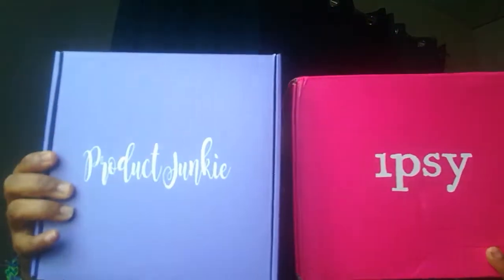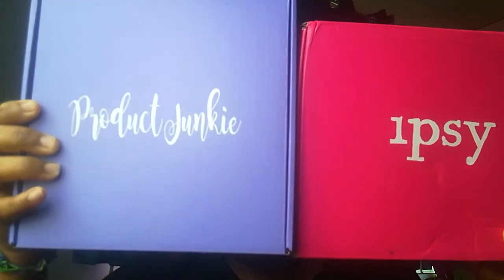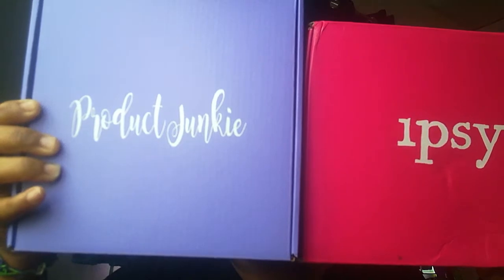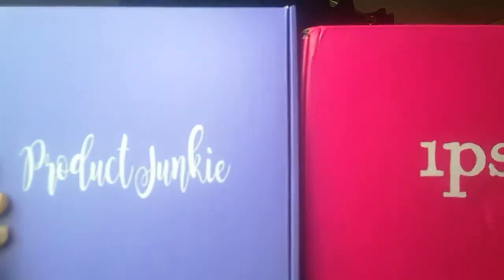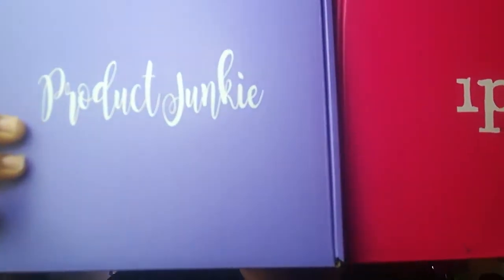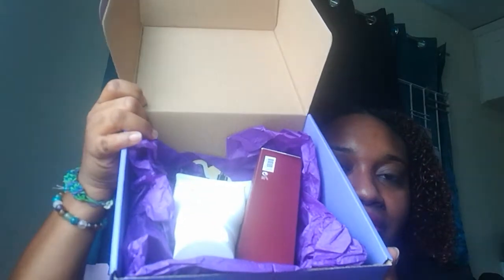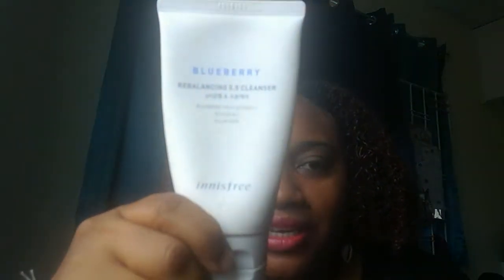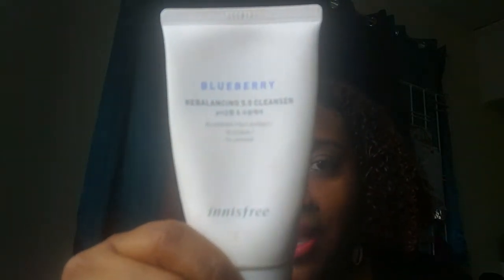Lets Talk Beauty Boxes!